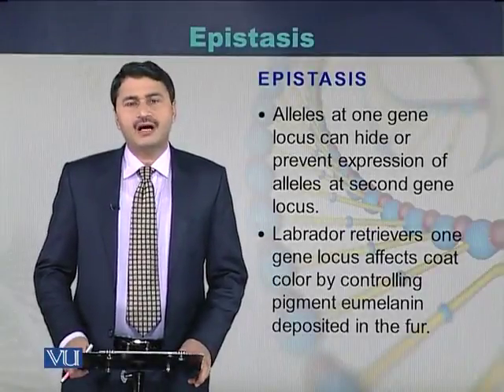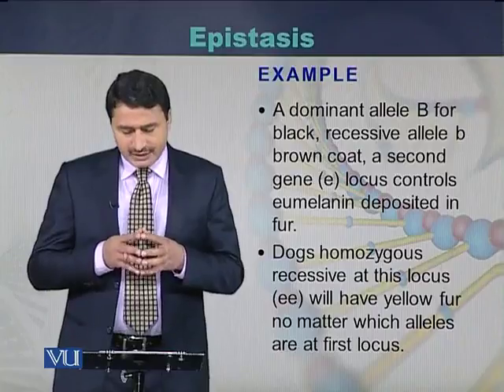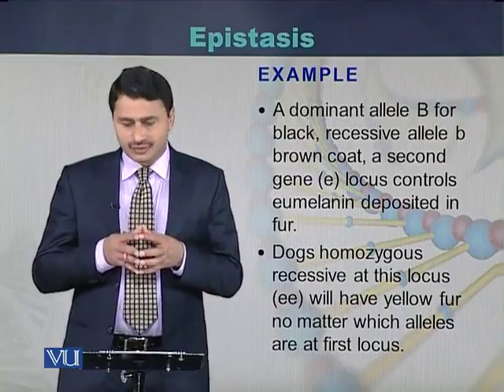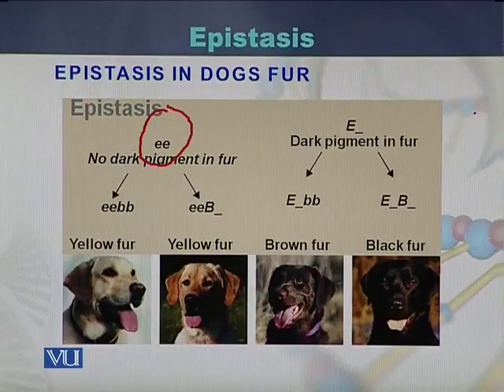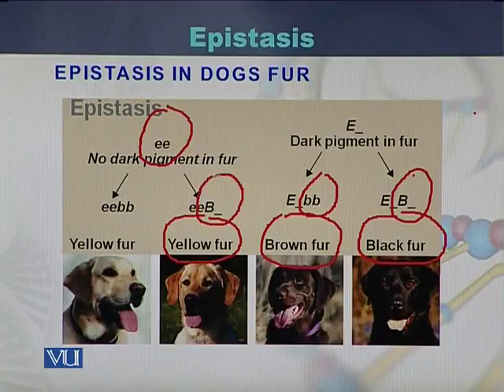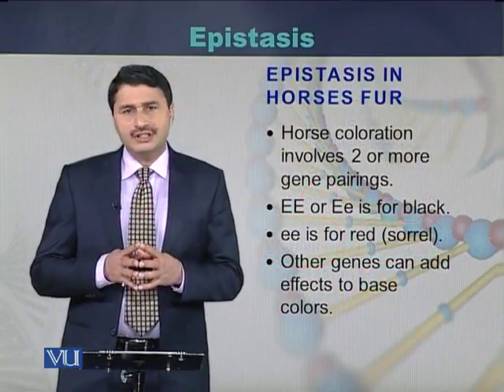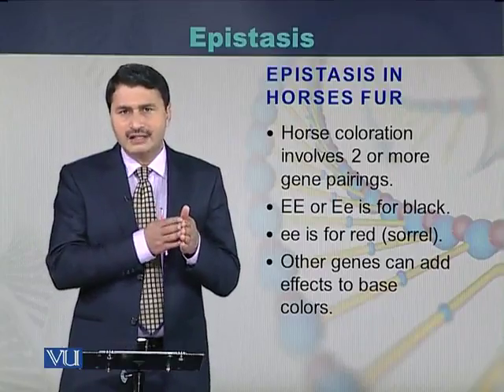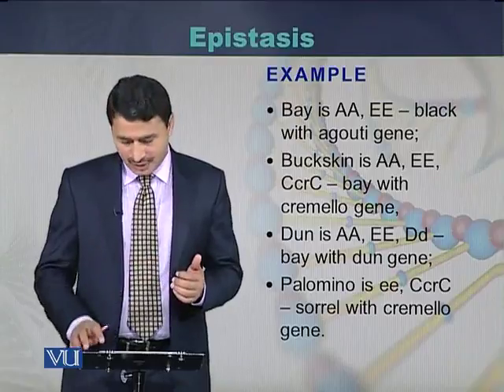BIO502_Topic016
BIO502 – Genomics
Topic: 16